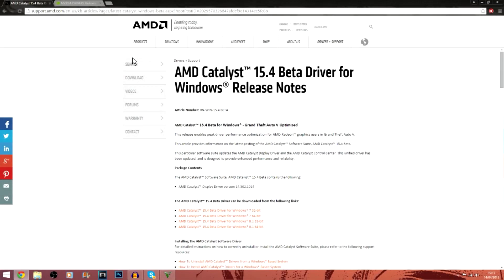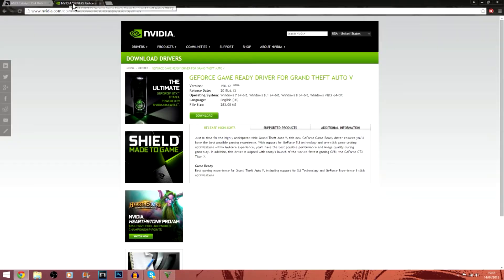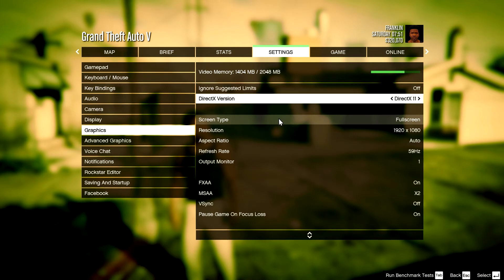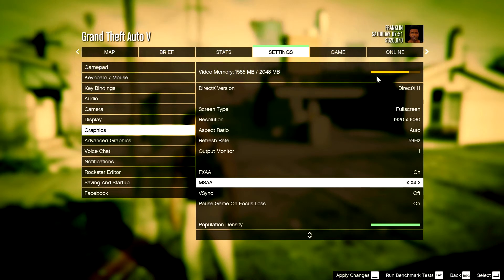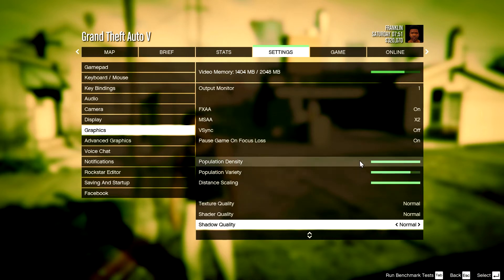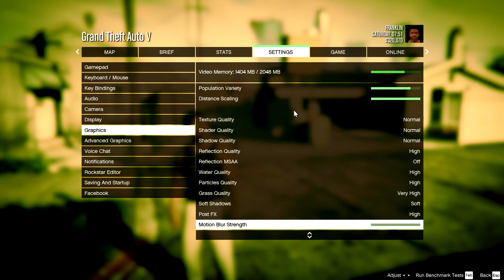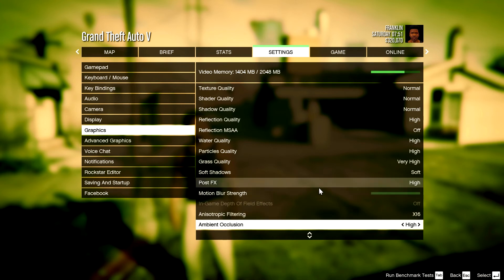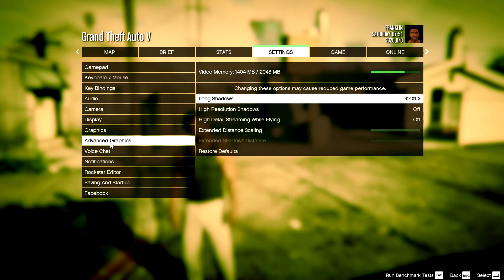HOW TO: INCREASE FPS IN GTA 5!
Hey there guys! With the recent release of Grand Theft Auto 5 on the PC, a lot of people have been complaining about FPS issues, so I decided to make this short video on how to increase your FPS substantially!